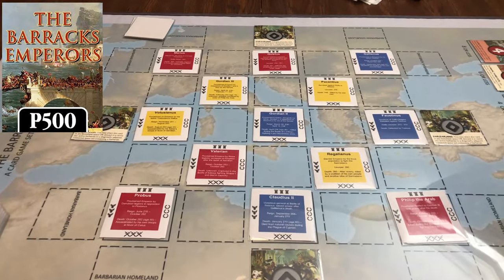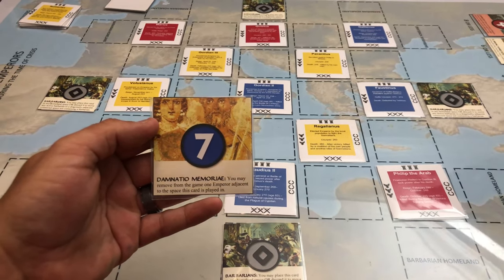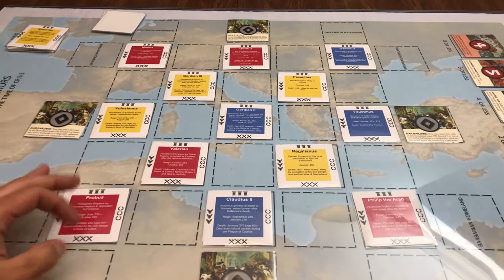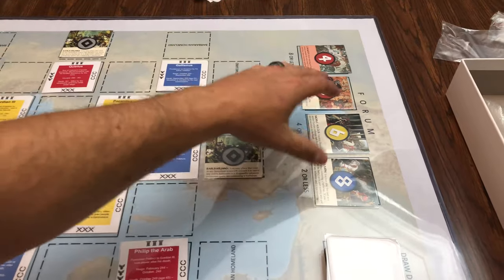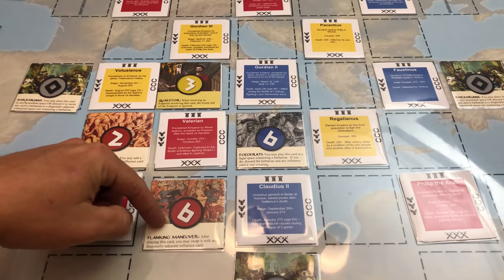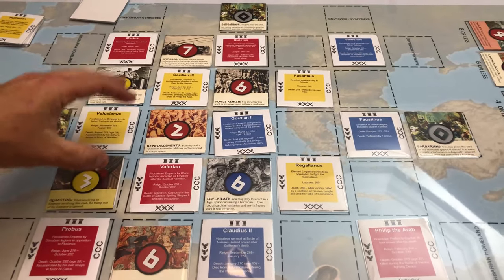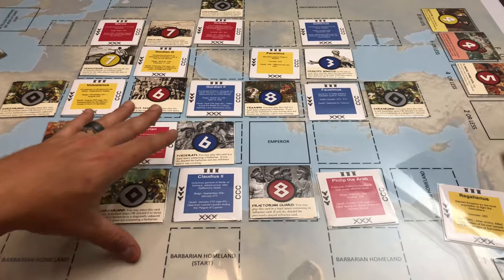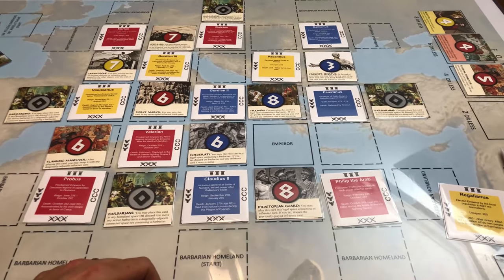The Barracks Emperor P500 Prototype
First part of my series covering The Barracks Emperor which is a trick taking card game now on P500 with GMT Games.